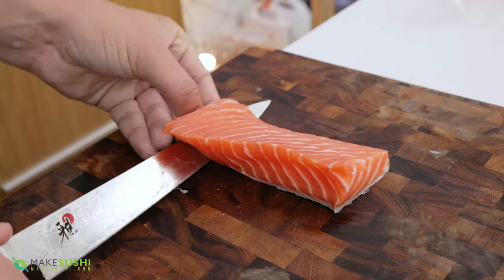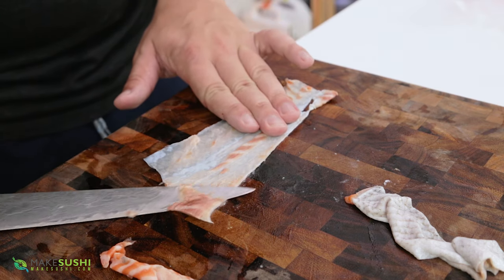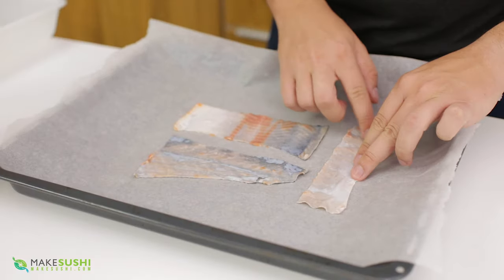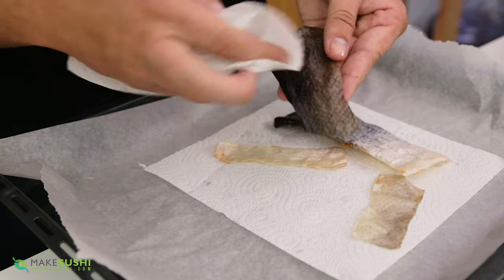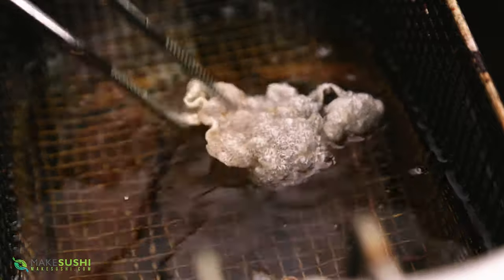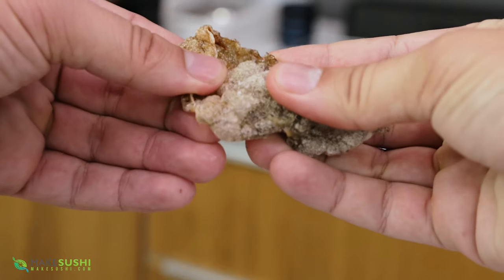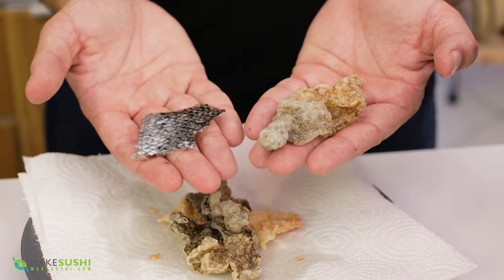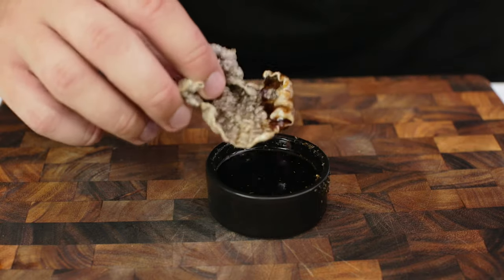How to Turn Salmon Skin into Crisps/Chips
In this video, you will see how to make salmon skin crisps out of leftover salmon skin that you may have after making salmon sushi for example.